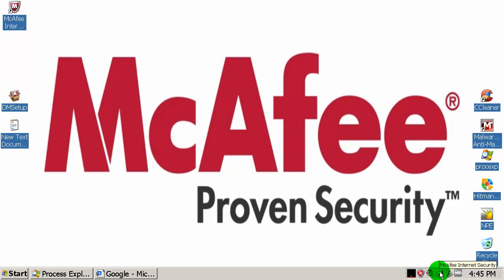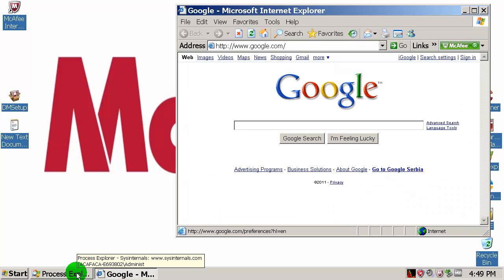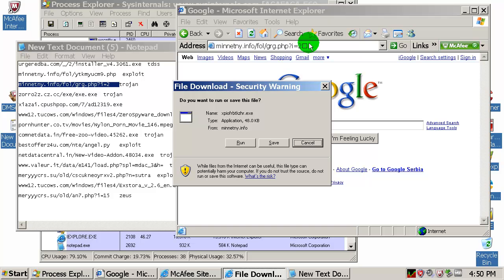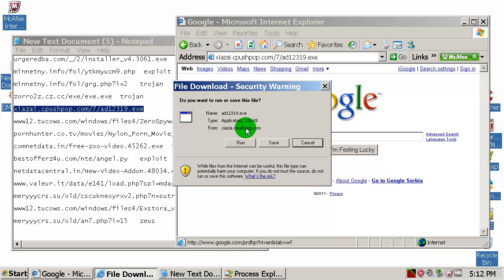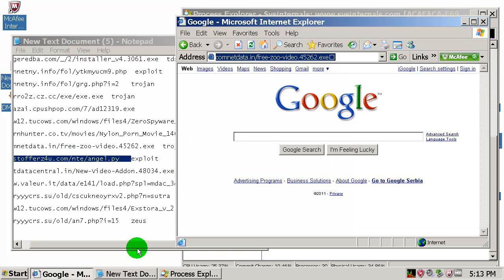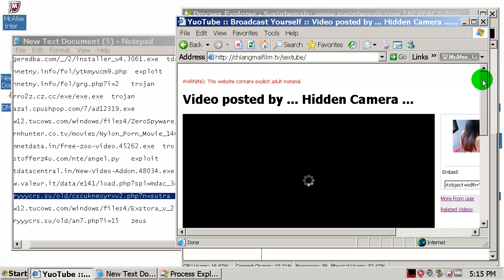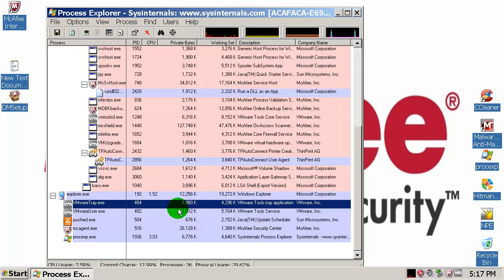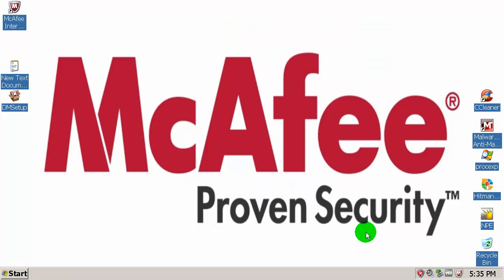McAfee Internet Security 2011 vs. new malware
McAfee Internet Security 2011 vs. new malwareMP